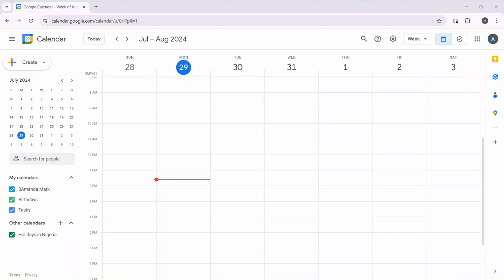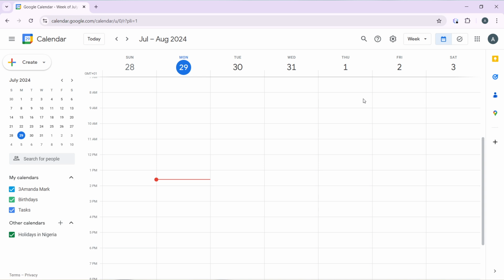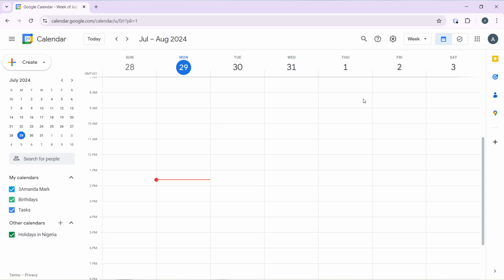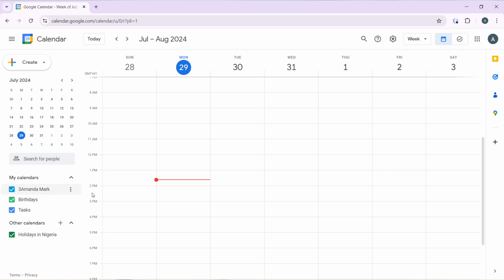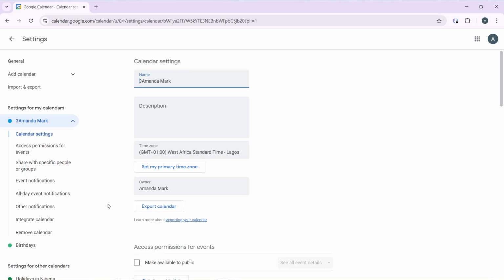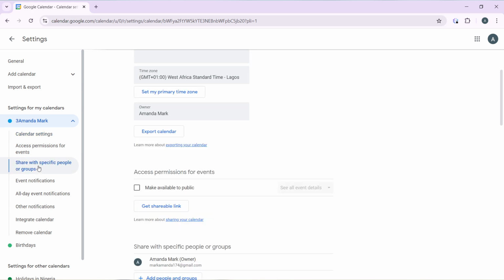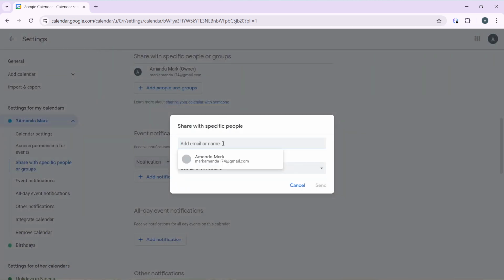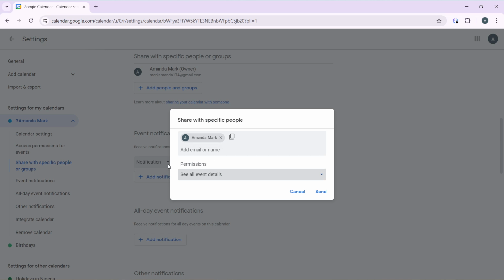How To Share Your Google Calendar with Others (Easiest Way)​​​​​​​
In this video I will show you How To Share Your Google Calendar with Others. It would be good if you watch the video until the end so that you don't miss important steps.